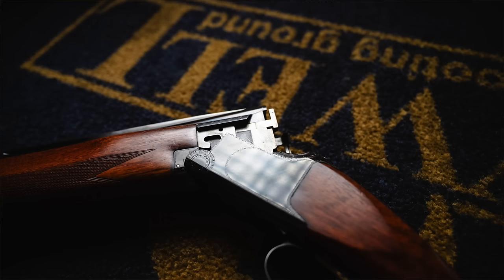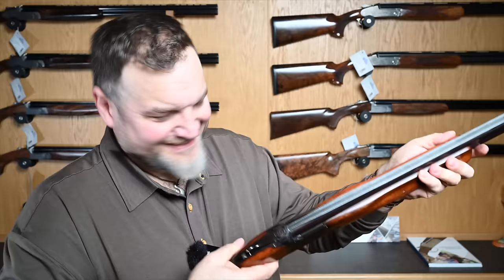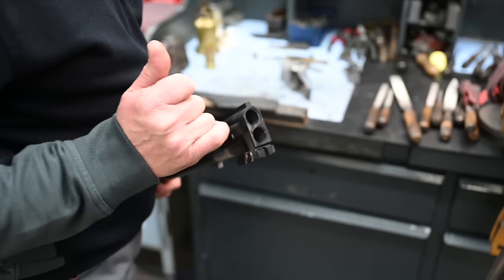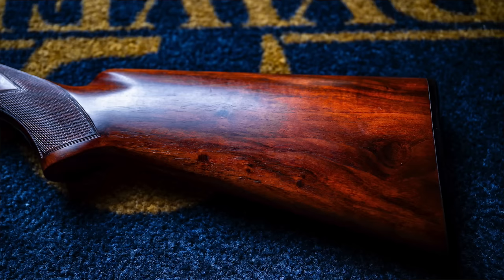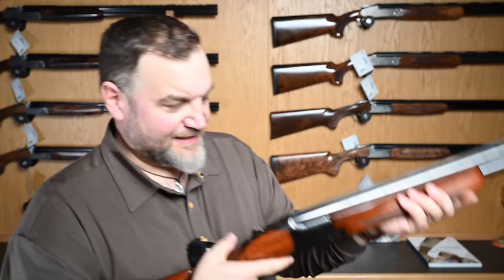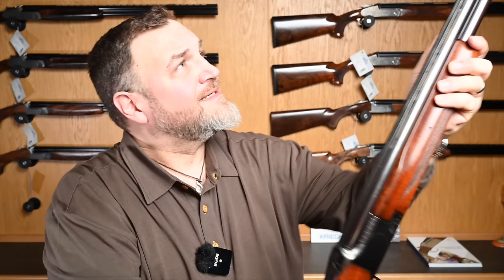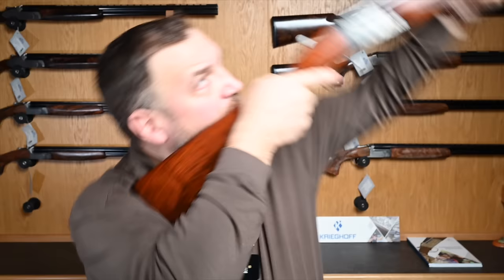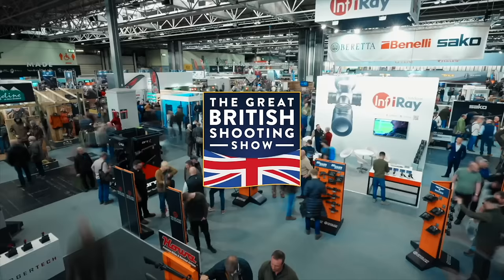Browning B25 A1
Thanks to:
Bywell Shooting Ground
MacWet Gloves
Hull Cartridge
The British Shooting Show
for their kind support.
@lloydyp on all socials